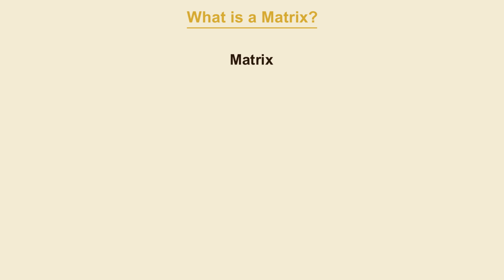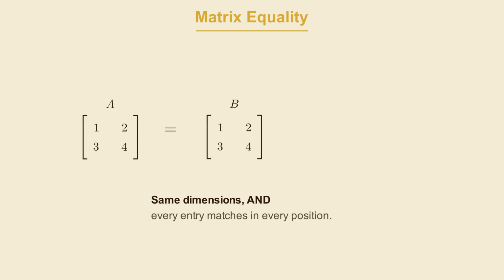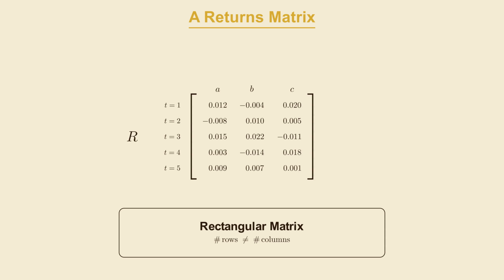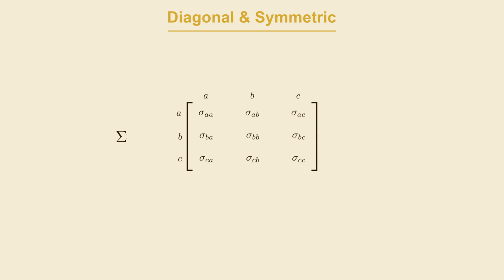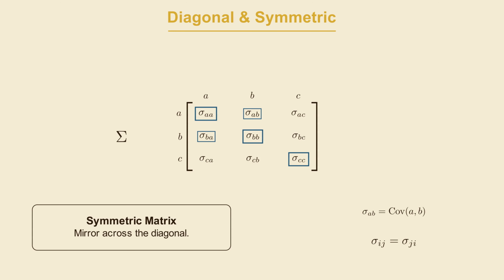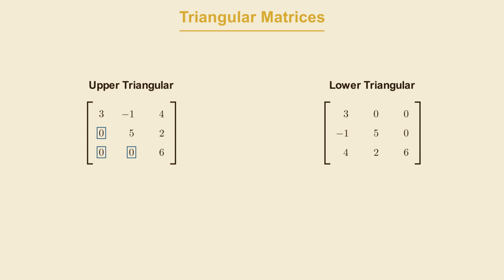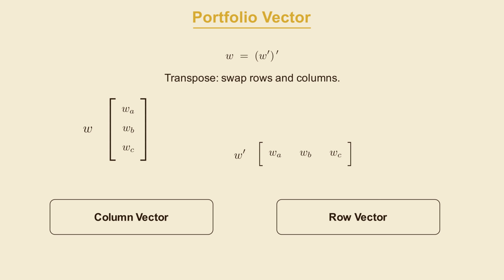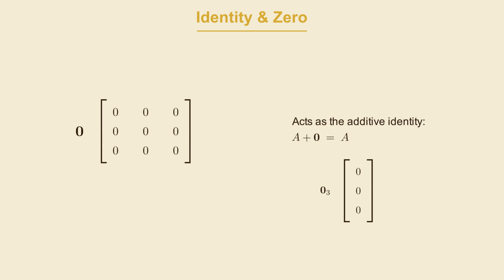Quantitative Foundations for Finance - 4.51 - What is a Matrix? Definitions, Types, Notation, and Wh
Module 4: Matrix Algebra / Introduction to Matrices

Defines a matrix: rectangular array of numbers, dimensions m x n, entry notation a_ij, matrix equality. Types covered: square, rectangular, row vector, column vector, identity matrix, zero matrix, diagonal, upper and lower triangular, symmetric. Motivates with returns matrix and covariance matrix from a multi-asset framework -- shows several types in one context.